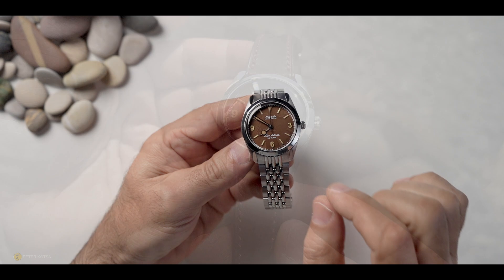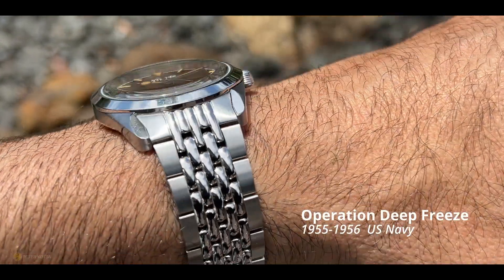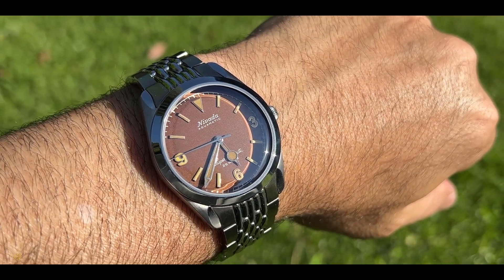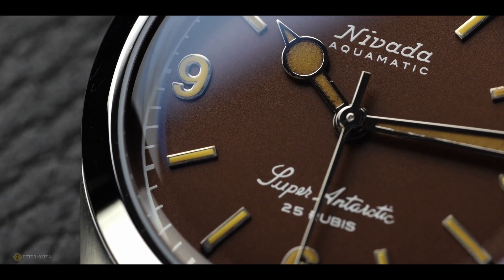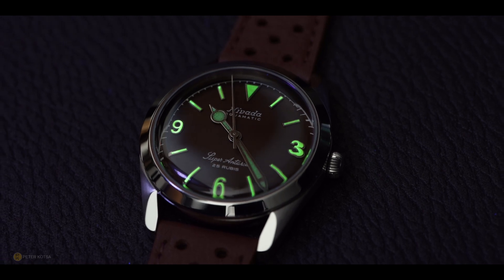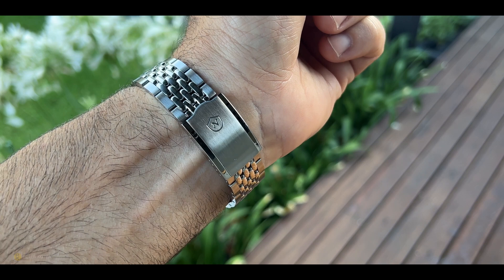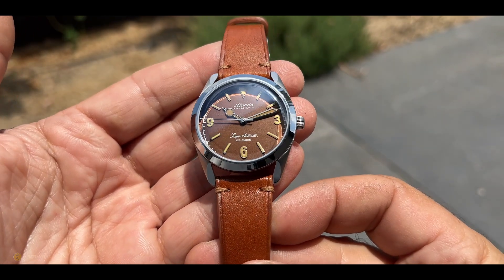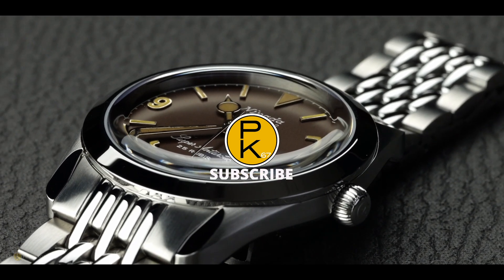Nivada Super Antarctic 3.6.9 TROPICAL Watch Review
This watch has completely surprised me, not only does it wear like a dream, it also looks spectacular in direct sunlight.
These are the types of watches I find difficult in reviewing and keeping it on the side of objectivity as the watch pulls at my personal heart strings

Also the two aftermarket straps used in the video were from Strapatelier

Note: the watch featured in the video was sent out to the channel without the need for it to be returned

00:00 Intro
02:18 Disclosure
04:49 Specifications
05:16 Wristshot
05:35 Dial
07:03 Colour
07:41 Lume
08:20 Caseback Movement
08:54 Bracelet
09:43 Negatives
10:56 Positives
11:52 Final Thoughts